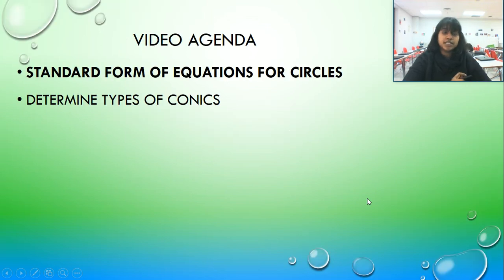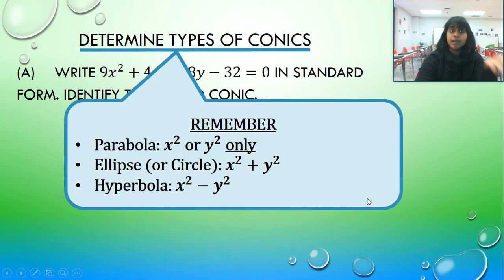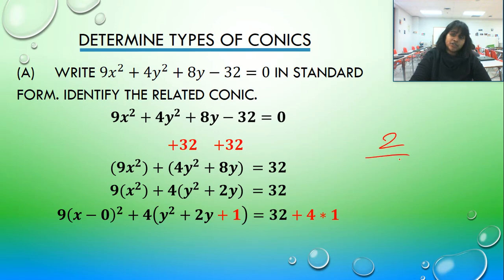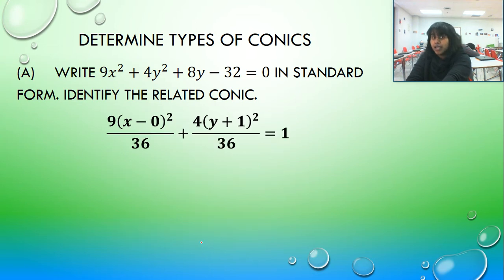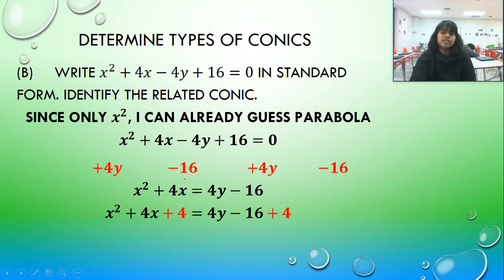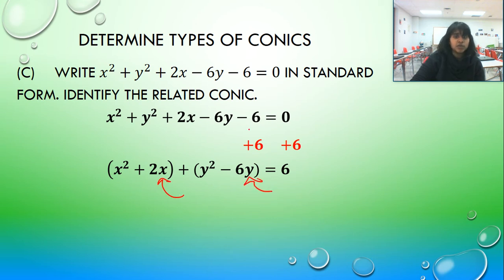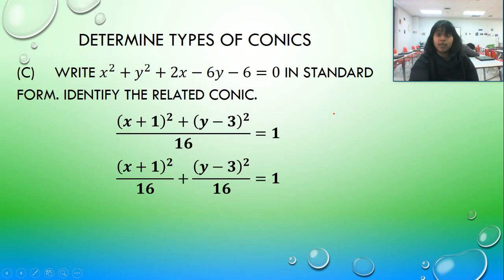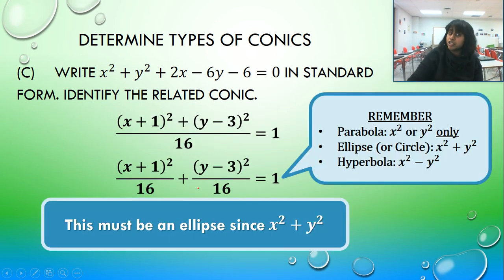Precal Unit 7.B Video 4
Conics - Ellipses/Circles/Eccentricity